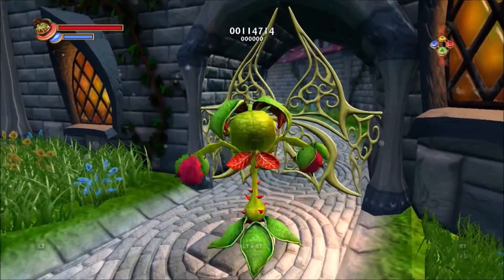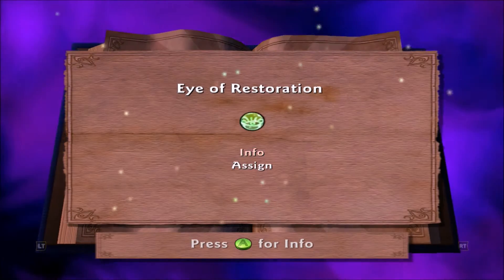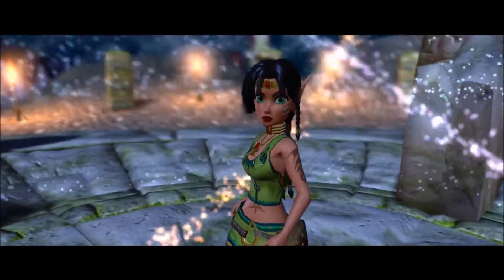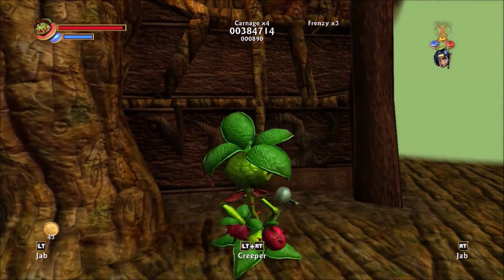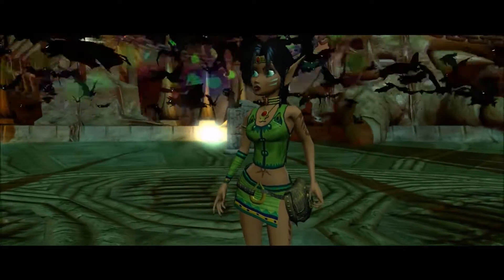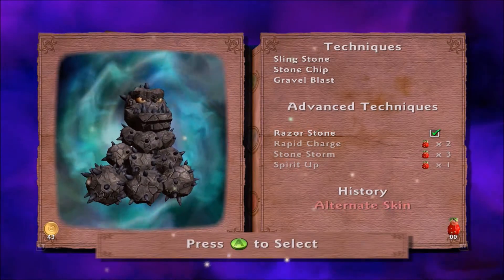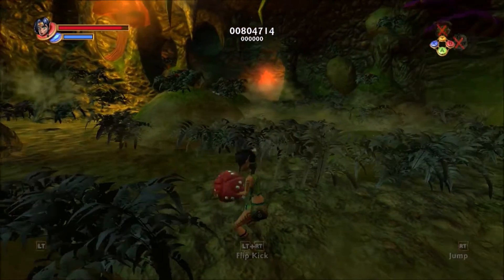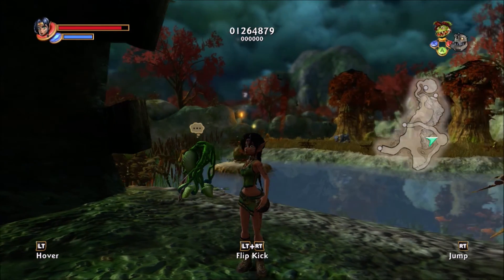Kameo Commentary 02 - Rubble Rousing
Having rescued Pummel Weed, we head to the Forgotten Forest in search of warriors, family and disposable income.

This is my developer commentary to celebrate the tenth anniversary of Kameo: Elements of Power. All opinions are mine alone and do not reflect those of Rare or Microsoft.